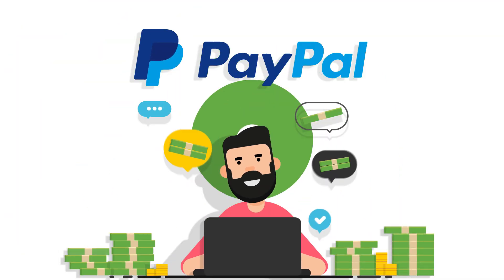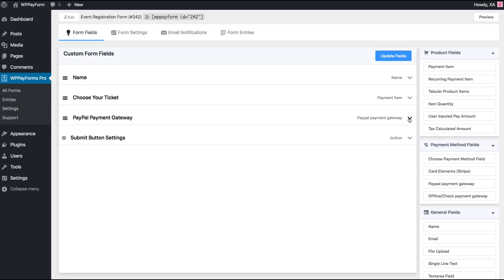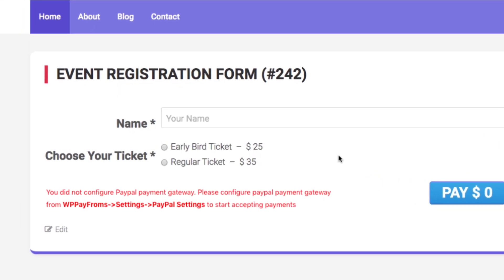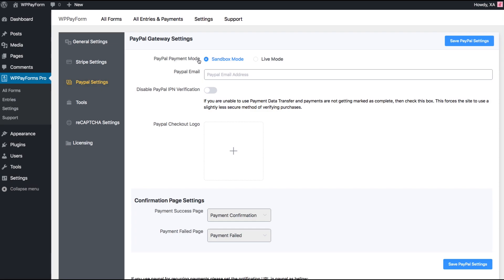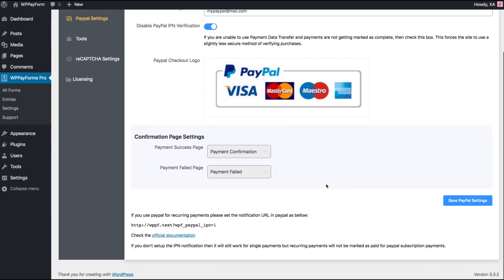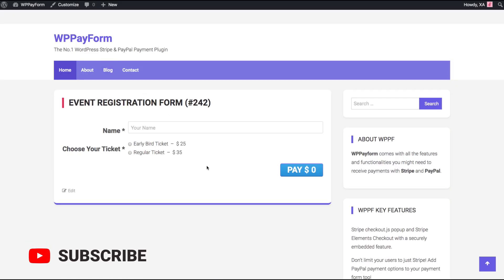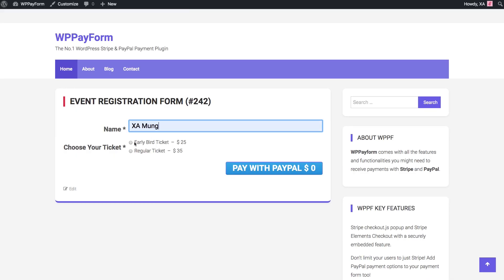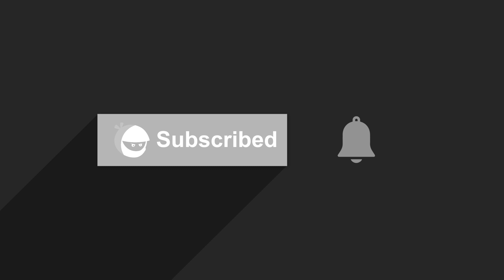How to take payments via PayPal | Set up a PayPal checkout form and start receiving payments